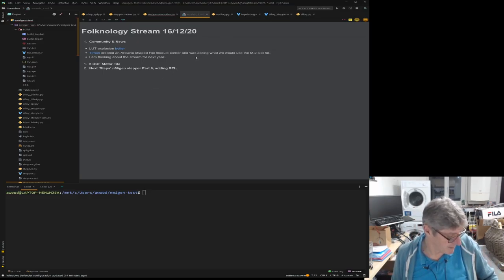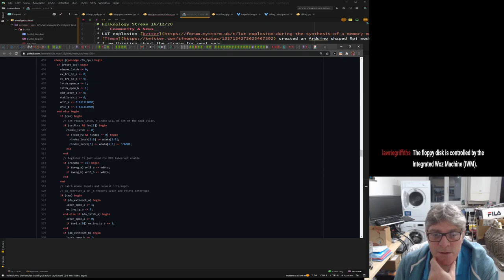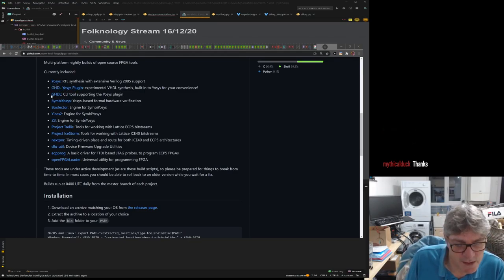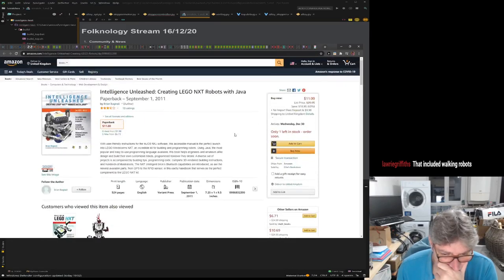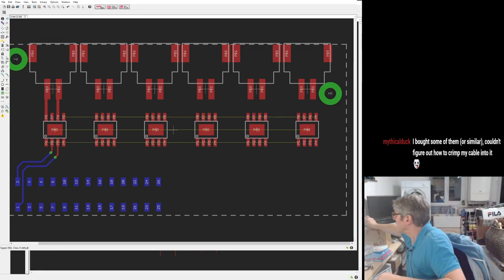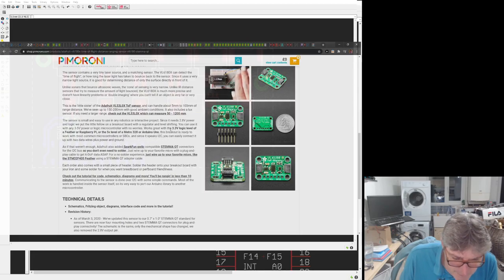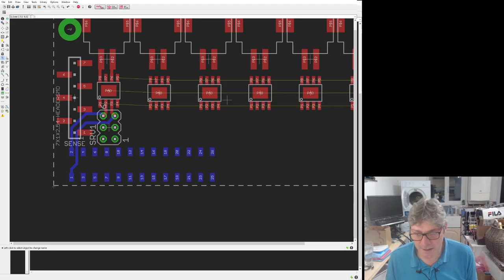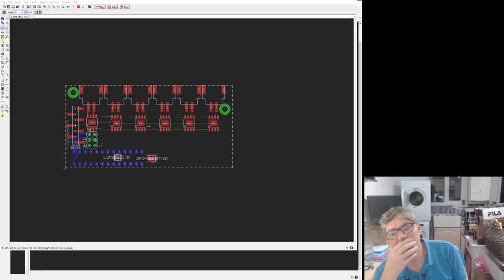MyStorm and community news + robotics!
Update on the myStorm and FPGA news, Cad work on 6 DOF Motor Tile along with Robotics discussion for 2021 Streaming plan and projects..